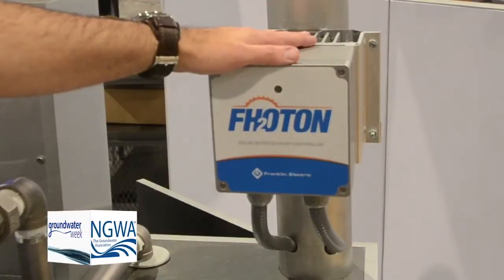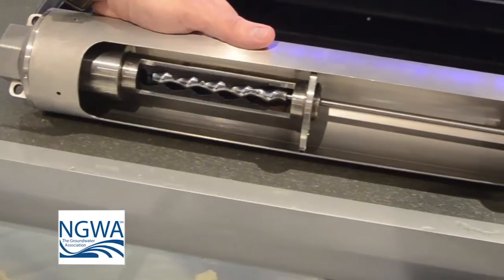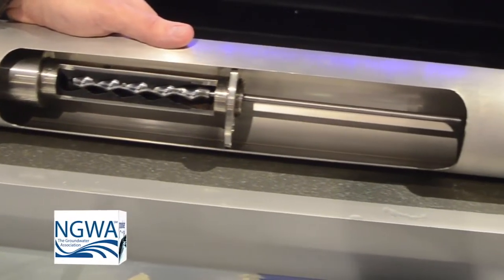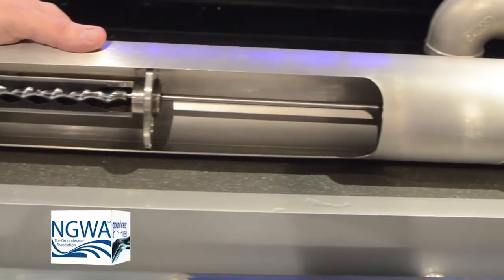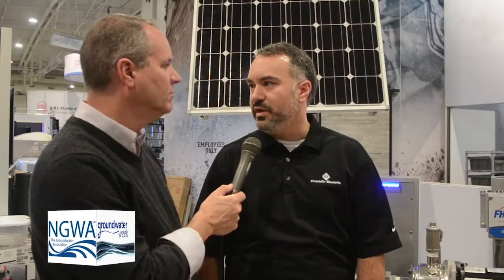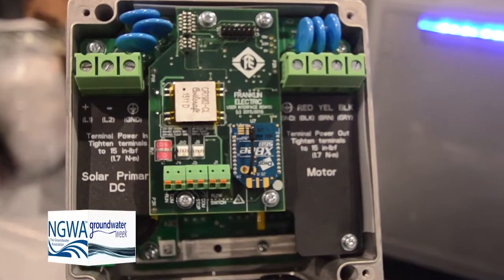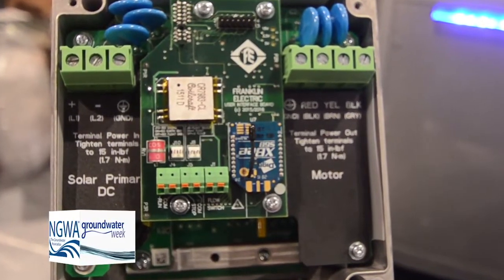Franklin at Groundwater Week 2017 - Recent Solar Advancements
Hear product expert Jeff Frank discuss Franklin Electric’s 2017 solar advancements at Groundwater Week 2017 (formerly NGWA Expo). The 3 specific advancements include a new backup power source, new Helical Rotor pump style, and a WiFi module to capture data and better monitor the solar water pumping system. In addition, attendees were able to discuss the value the new Fhoton drive can bring to their business. It features a compact modular design, providing installation flexibility for the contractor. For added durability, it touts a robust IP66, NEMA 4 enclosure that protects against wildlife, insects, dust, and weather. The controller includes diagnostic features and built-in protection from potential harmful conditions, such as: surge, underload (dry run), overvoltage, locked pump, open and short circuit, overheated controller, and reverse polarity.